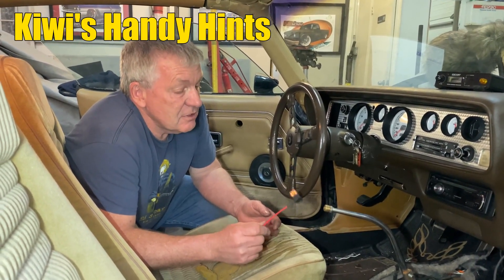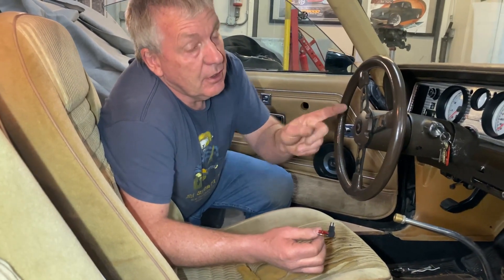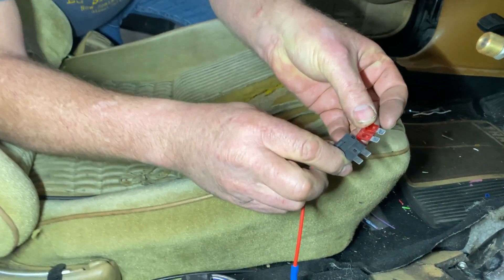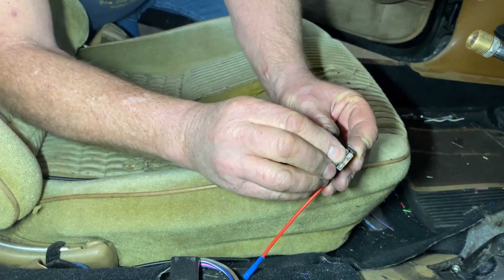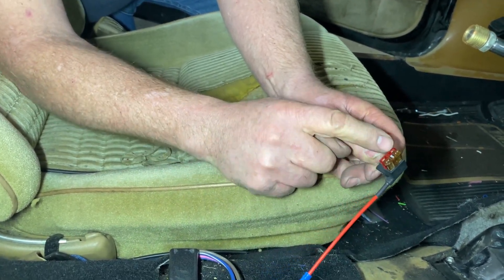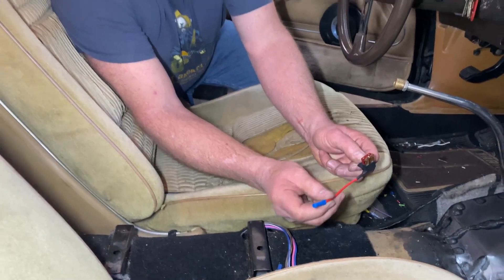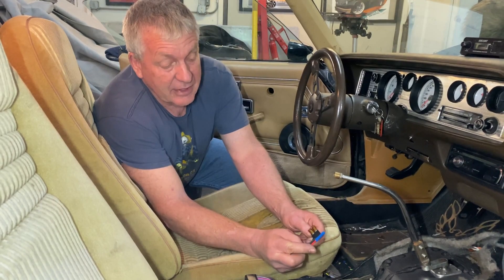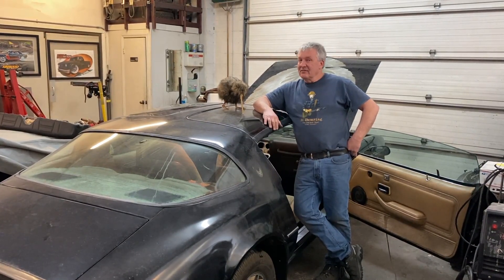Kiwi's Handy Hints, auto electrical cheap trick!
Check out this handy little gadget for adding a fused circuit to your electrical system neatly and saftly!!